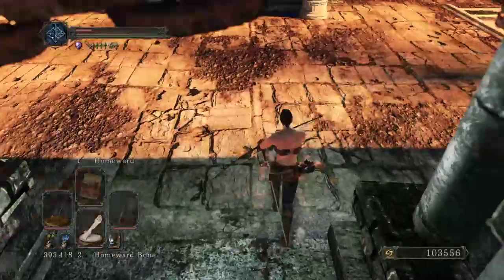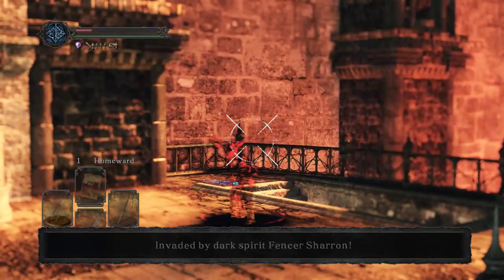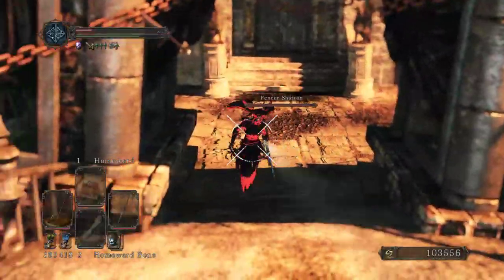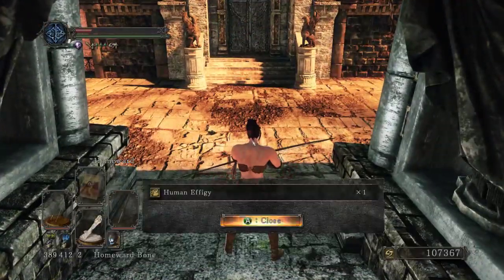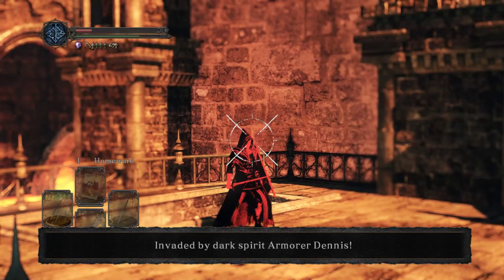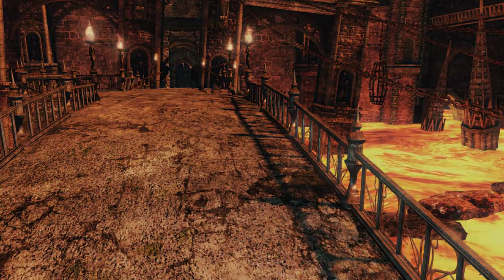Sharron and Dennis No Hit Demo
No-hit strategy demo for the invaders Fencer Sharron and Armourer Dennis in Iron Keep, without Homeward.

Sharron is easy to deal with, but Dennis is terrible to no-hit. Fortunately, we can guarantee we only fight Sharron.

- Step into Sharron's invasion trigger and watch your Homeward Bone. When the invasion triggers, step into Dennis' trigger. Dennis cannot invade because Sharron is already invading, but this deactivates Dennis' trigger so he can't invade after Sharron is gone.

- Resetting the area will re-activate Dennis' invasion trigger, so once Sharron is dead there's no turning back until you reach the next bonfire.

- The large dark spot is a good landmark to remember their triggers: Sharron's starts just outside the spot, while Dennis' is inside the spot.

- I don't actually recommend going to the platforms in the lava; you should not need to. They're there if you are desperate, though.